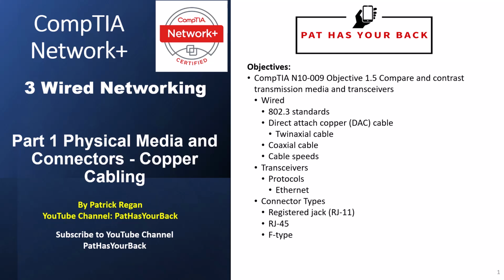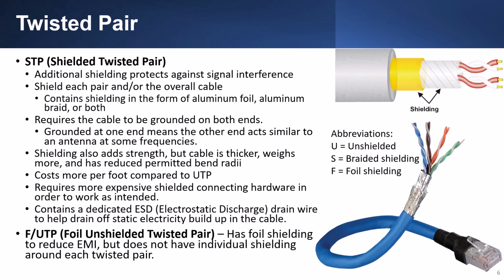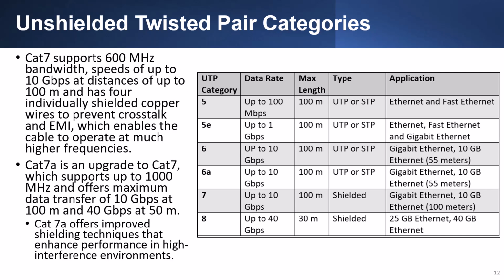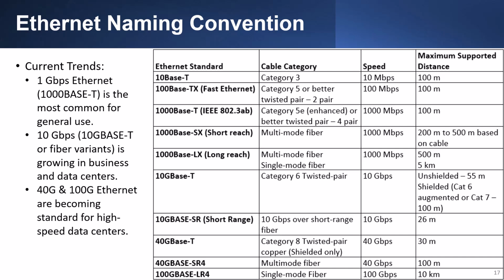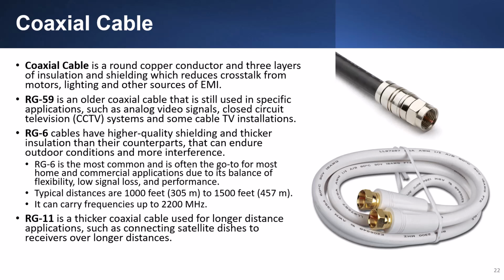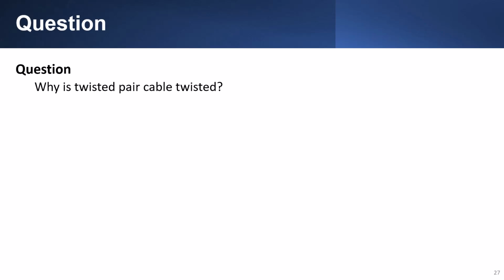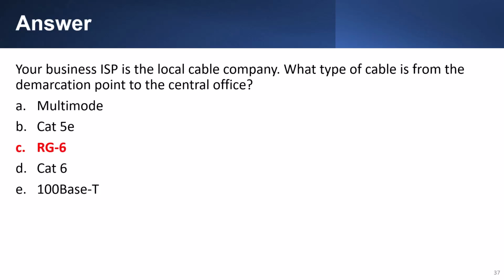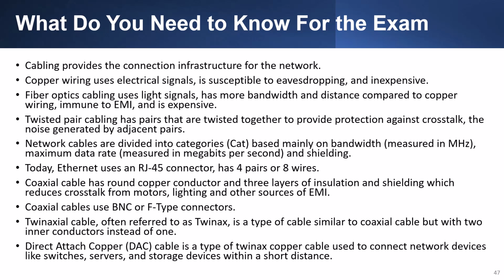CompTIA Network+ 03-01 Wired Networking Part 1 - Copper Cabling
Welcome to the Wired Networking series where discuss network cabling including copper and fiber cabling. IN Part 1 Physical Media and Connections – Copper Cabling, we discuss the different types of copper cables and connectors found on today’s networks. It also discusses the twisted pair categories and Ethernet Naming Convention.

Objectives:
CompTIA N10-009 Objective 1.5 Compare and contrast transmission media and transceivers
- Wired
  - 802.3 standards
  - Direct attach copper (DAC) cable
    - Twinaxial cable
  - Coaxial cable
  - Cable speeds
- Transceivers
  - Protocols
    - Ethernet
- Connector Types
  - Registered jack (RJ-11)
  - RJ-45
  - F-type

As with most of my videos, there are practice exams at the end of the video.